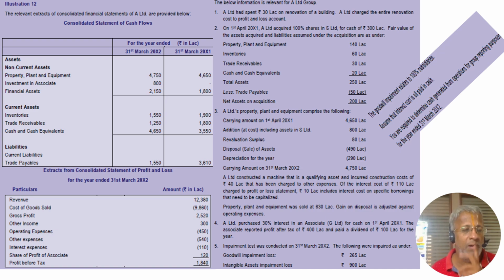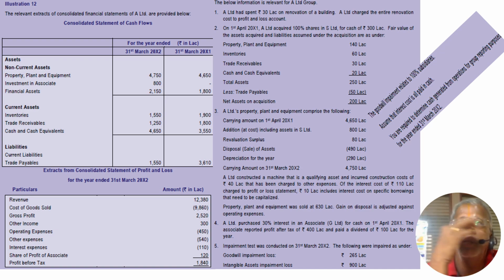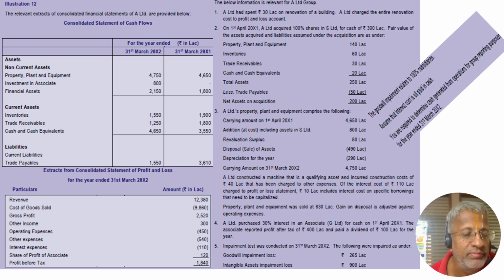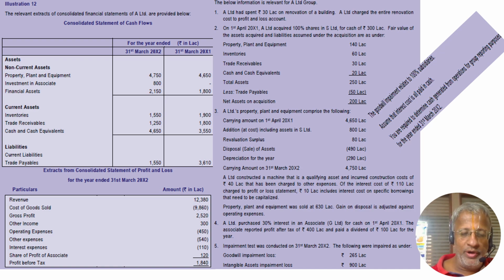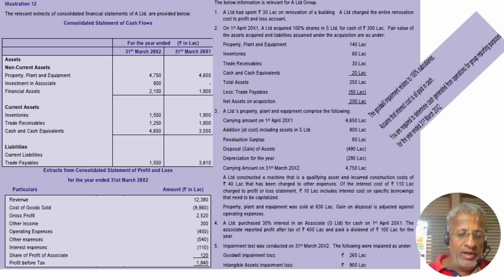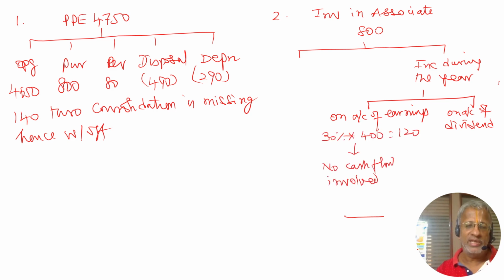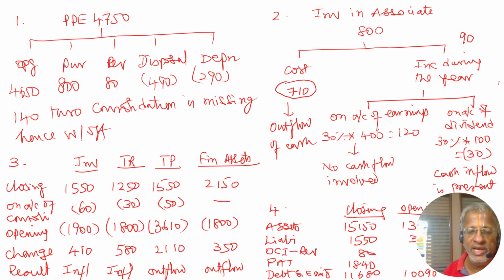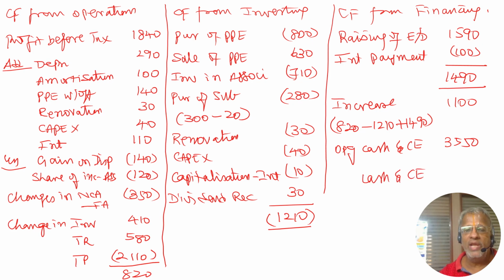Ill 12 Ind AS 7